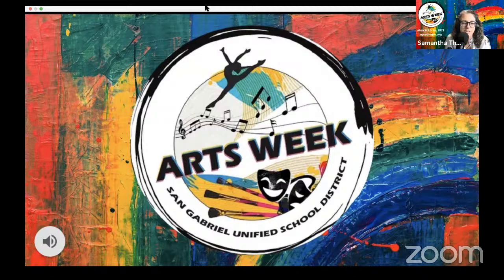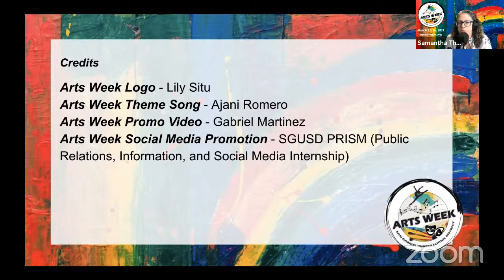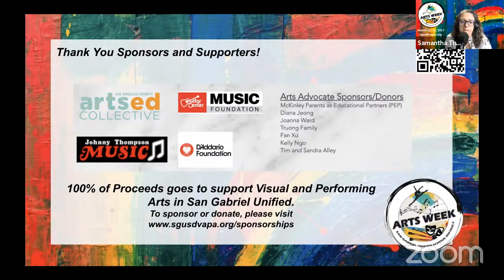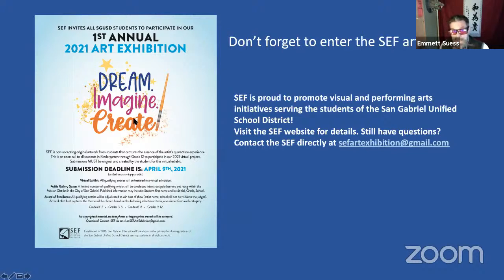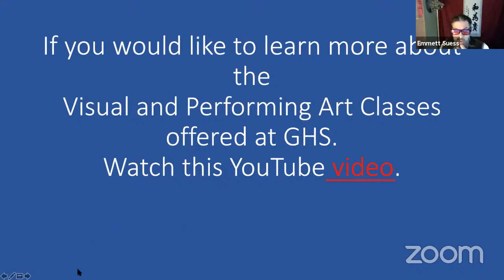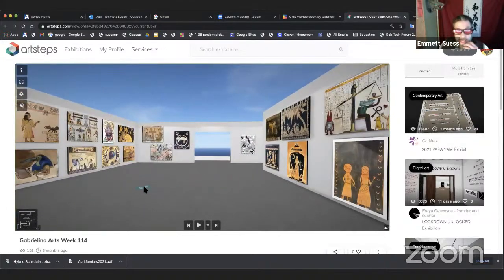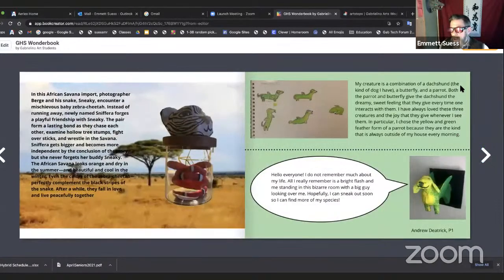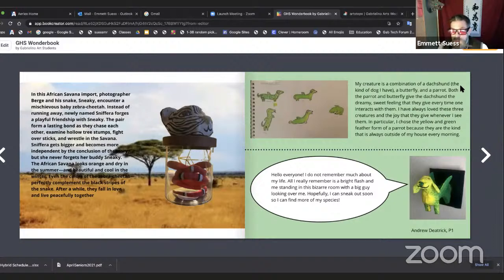Art Gallery: GHS Visual Art, Mr. Emmett Suess' Classes